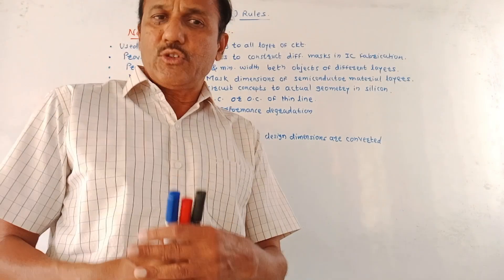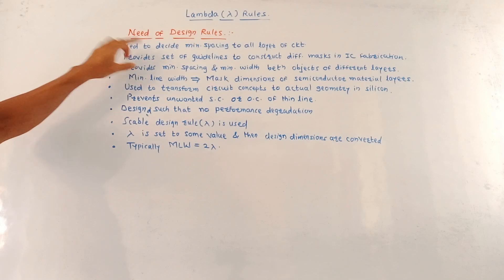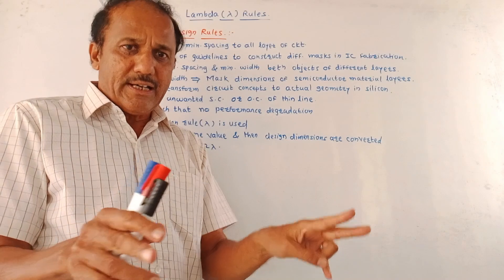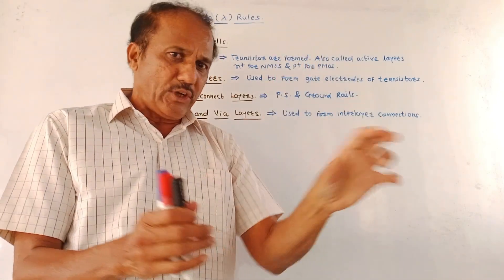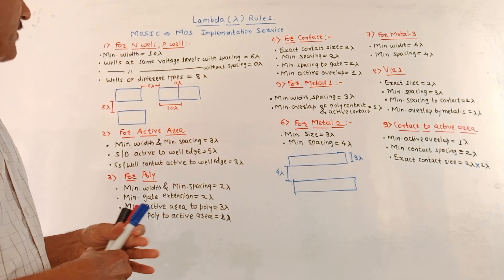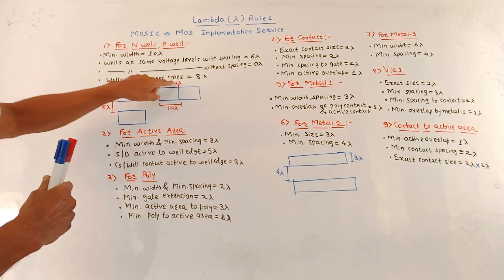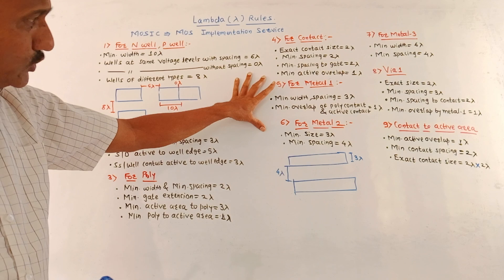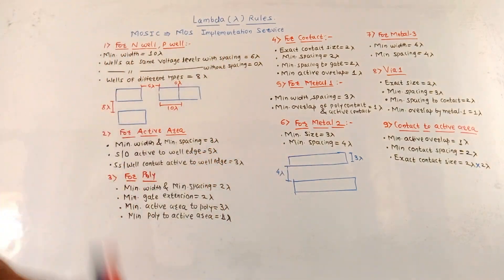LAMBDA RULES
This video explains the need for design rules in VLSI. It elaborates on the lambda rules.